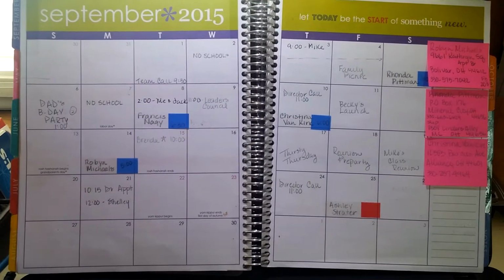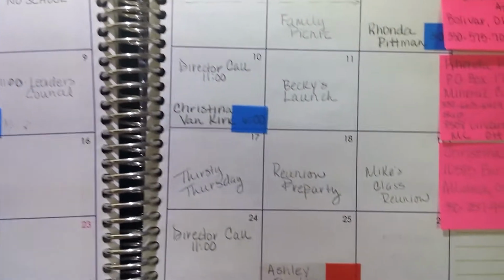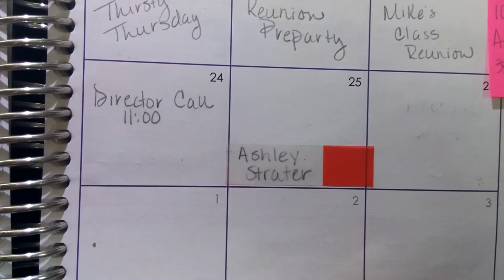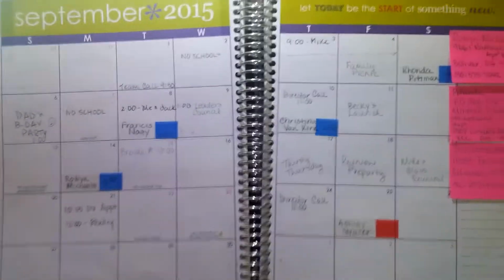Calendar/Time Management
Using your paper calendar to become effective in your clever business!